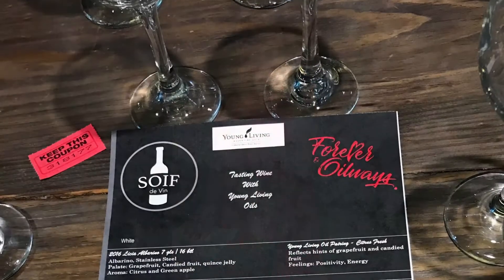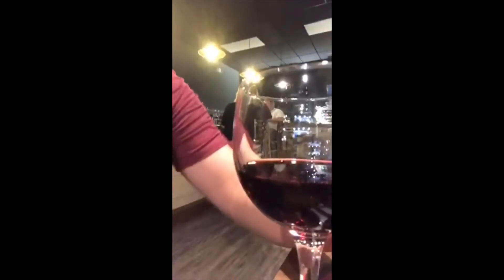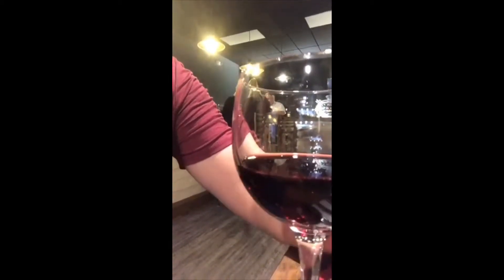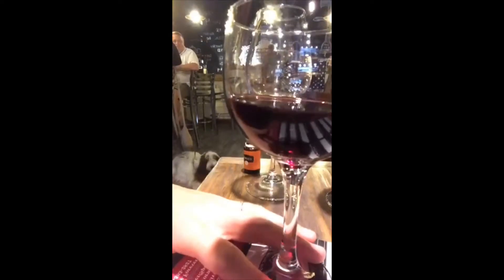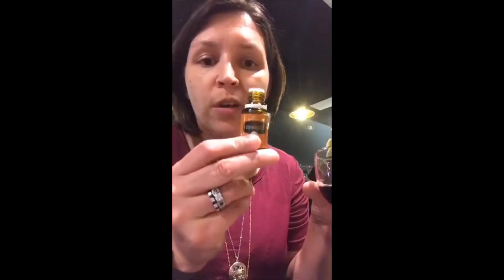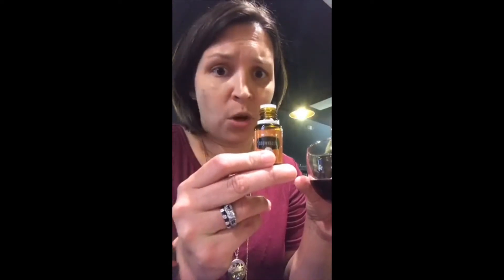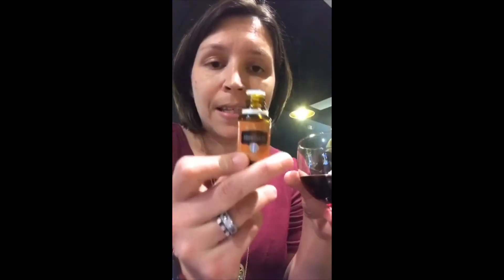Wine and Essential Oil Pairing at Soif de Vin in Wilmington, NC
I tried wine and essential oil pairing! This was something outside of my comfort zone but I am so glad that I attended and even found a favorite wine to take home. Wondering what to expect if you are invited to a wine and essential oil pairing event? I gave a few tips from what I learned in this video.